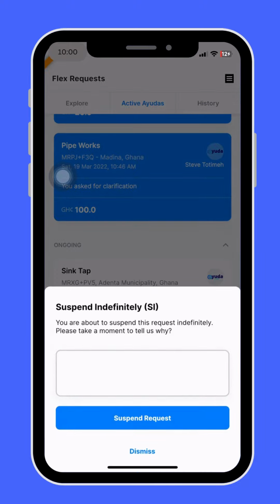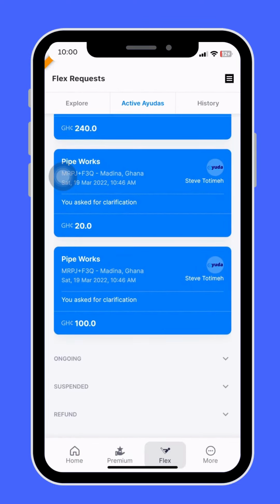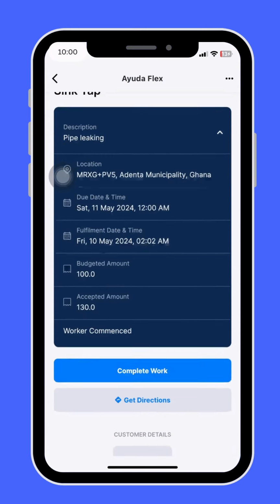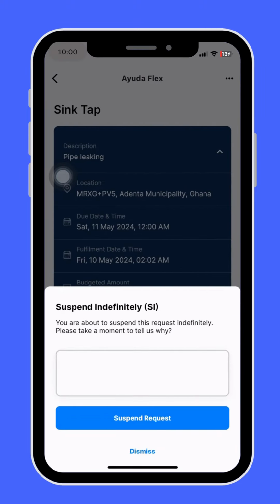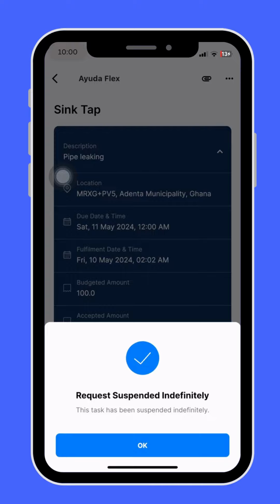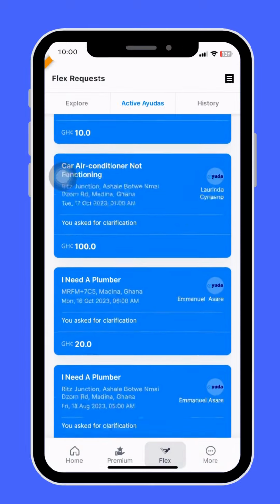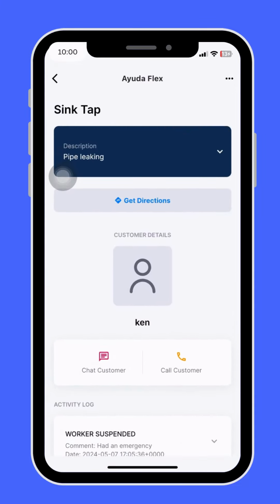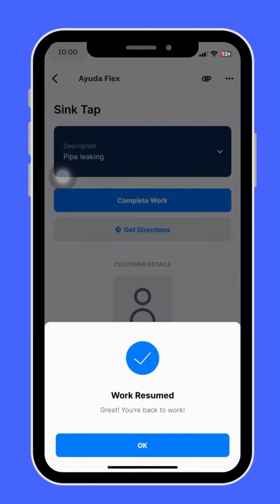How to Suspend and Resume Ongoing Work | Step-by-Step Guide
In this tutorial, we'll walk you through the process of suspending and resuming ongoing work using the Ayuda Service Provider App. Whether you need to temporarily pause a task or pick up where you left off, managing ongoing work with Ayuda is straightforward and efficient.